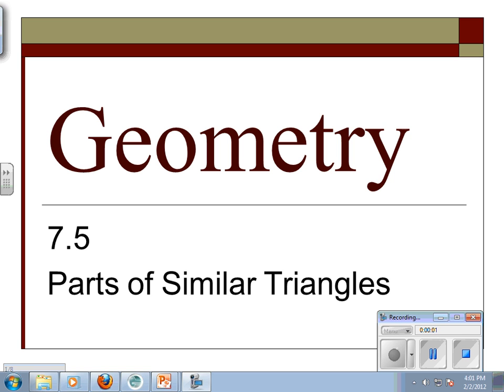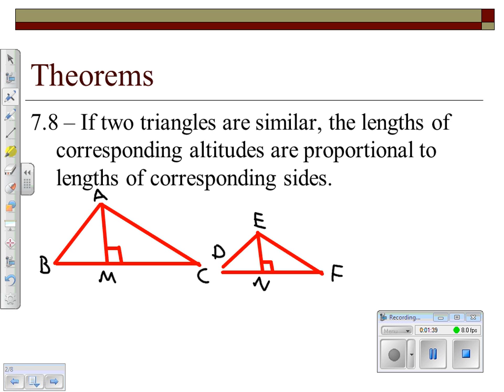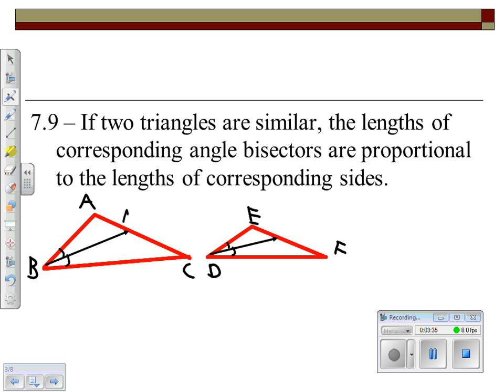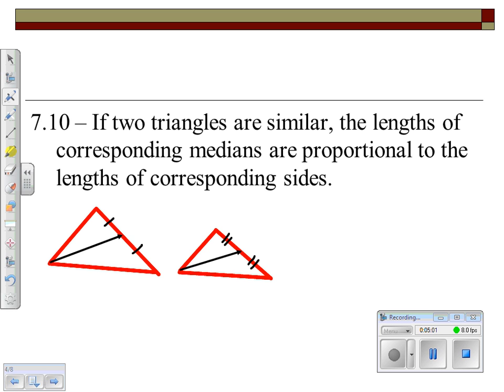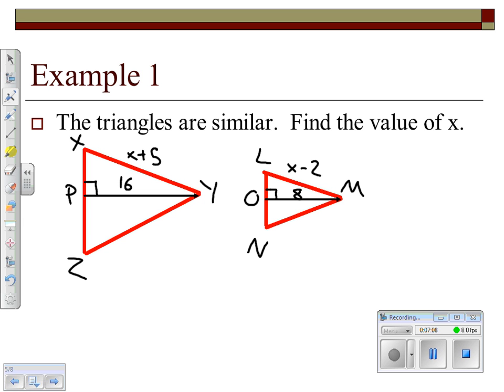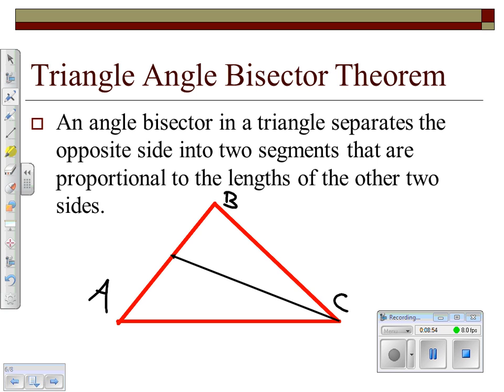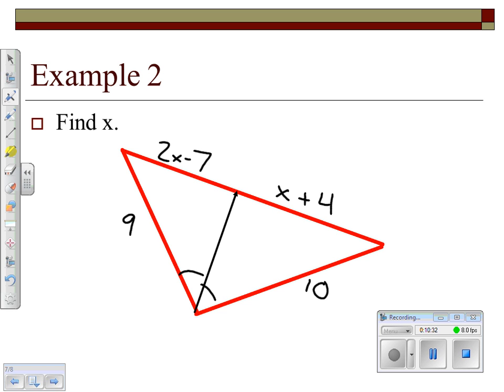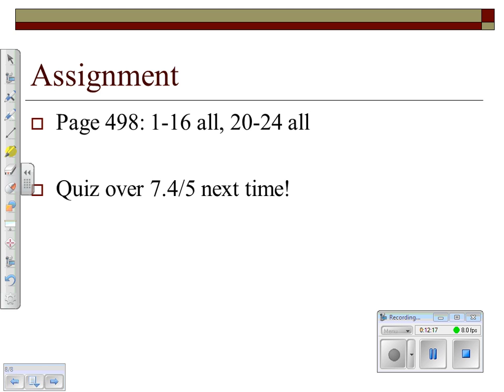Geometry 7.5 Parts of Similiar Triangles